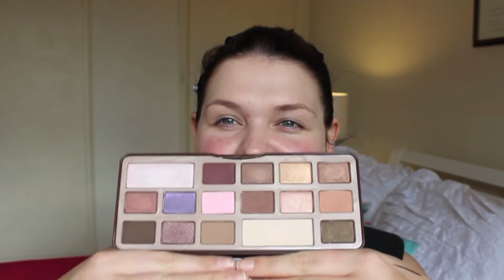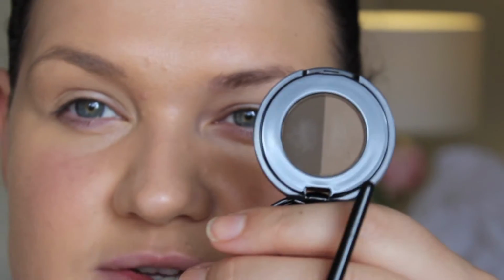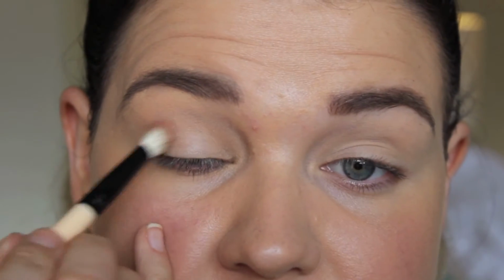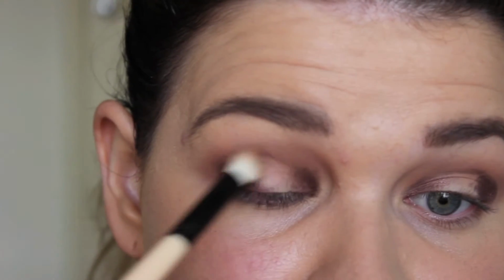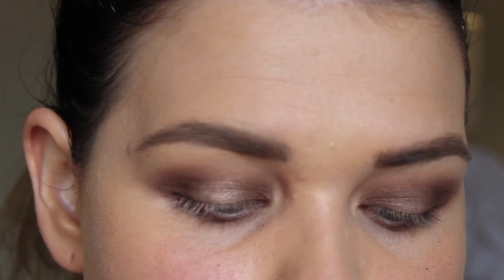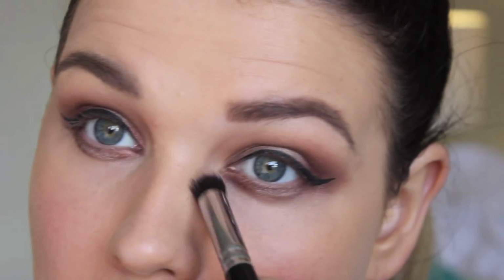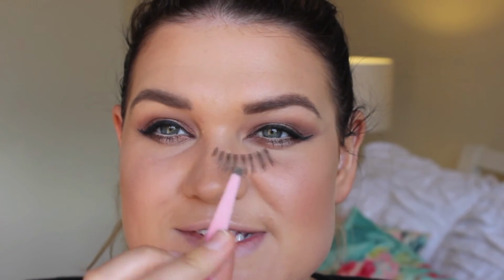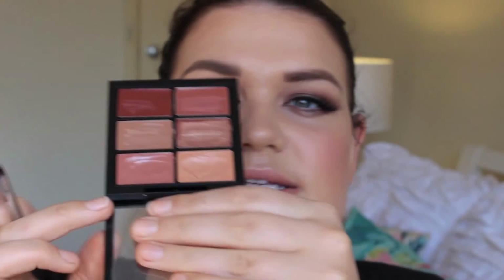Khloe Kardashian Makeup featuring the Chocolate Bar Palette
Hey guys, this is a look using the chocolate bar palette. When I had finished the look it really reminded me of something I have seen Khloe Kardashian wearing recently.
So it wasn't specifically designed for her, but has turned out as makeup which reminds me of her look; contouring, warm and glowing skin, eyes using warm brown tones, and loads of lashes. The lip is also something she would wear, a nude tone which is more brown rather than super nude, and it looks great with the rest of her warm, glowing makeup.